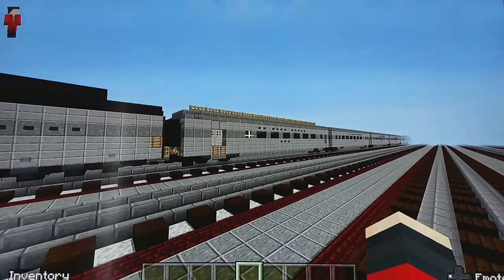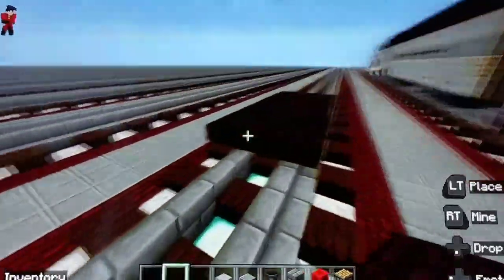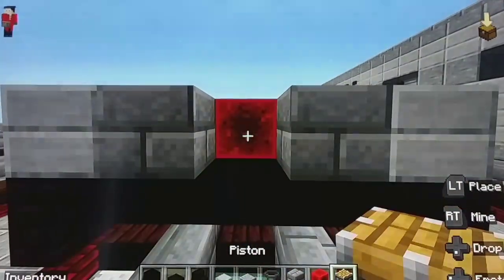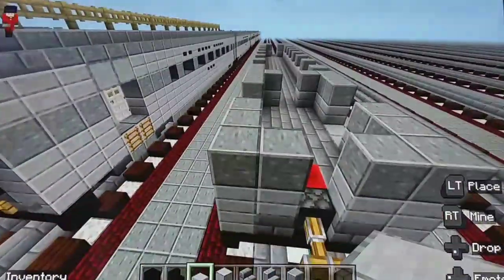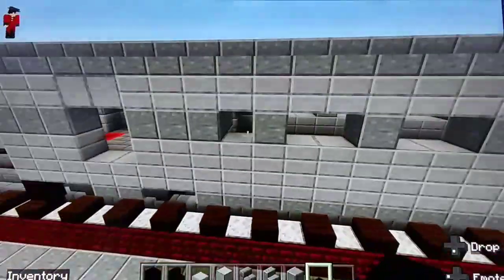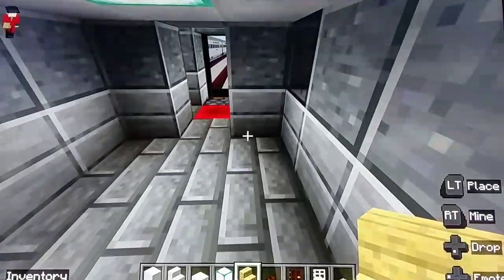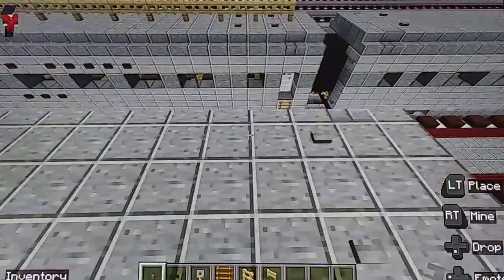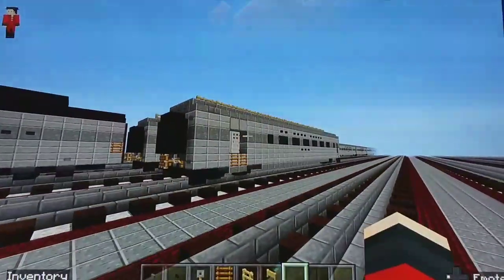Minecraft New York Central Empire State Express Baggage Car Tutorial